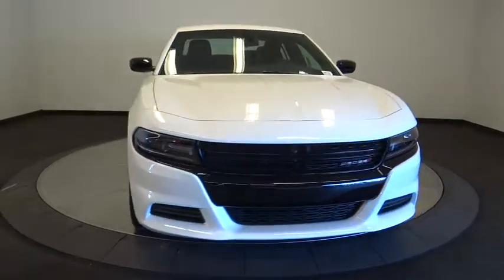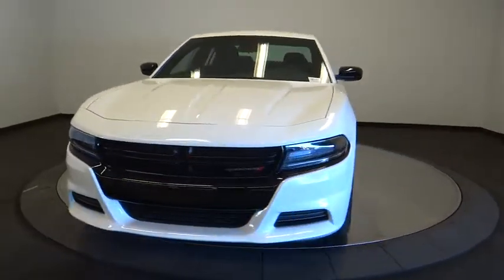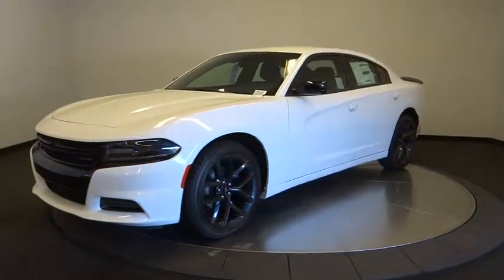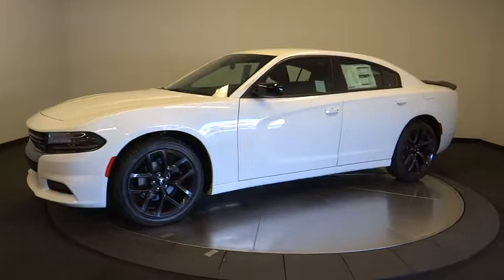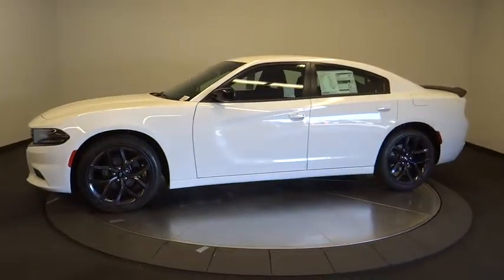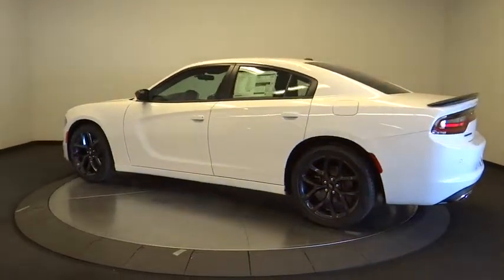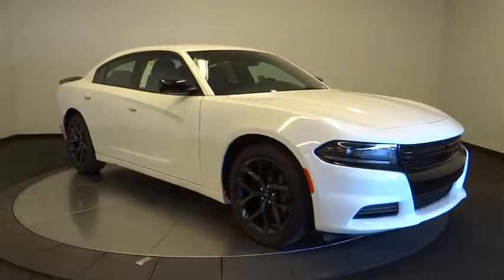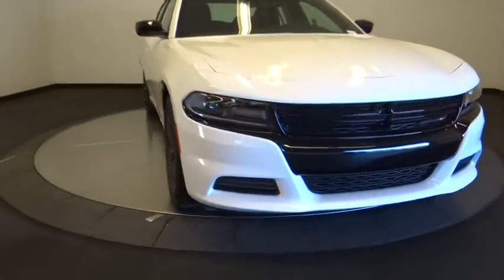2019 Dodge Charger Norco, Corona, Riverside, San Bernardino, Ontario, CA 19D163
White Knuckle Clearcoat New 2019 Dodge Charger available in Norco, California at

Buy it, Try it, Love it, or Leave it. 5 day or 500 mile return policy... 'Even if you simply change your mind!' Plusgoveranment fees and taxes, any finance charges, any dealer document processingcharges, any electronic filing charge and any emission testing charge. Financing on approved Tier 1credit. *Customers currentlyleasing a competitive brand vehicle and enter into a new purchase of aneligible model. **Must either be in current active duty status in the U.S.Military or a U.S. Military inactive reserve. Factory rebates are in lieu of special factory APR'sunless otherwise stated. Theseprograms may not be available to all customers.